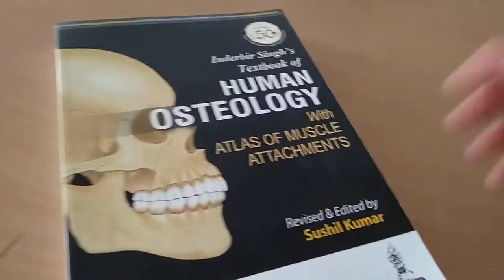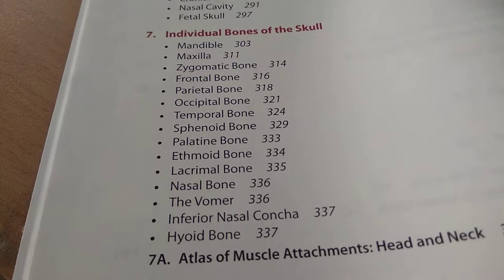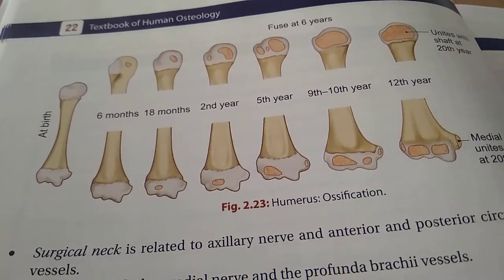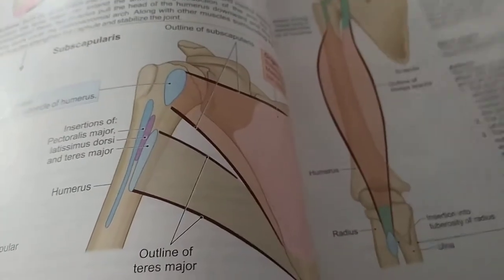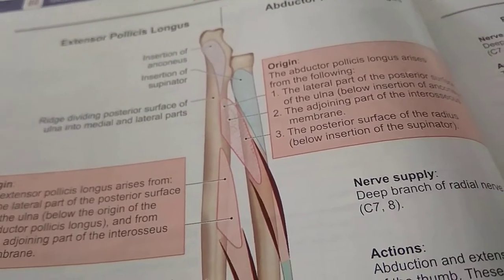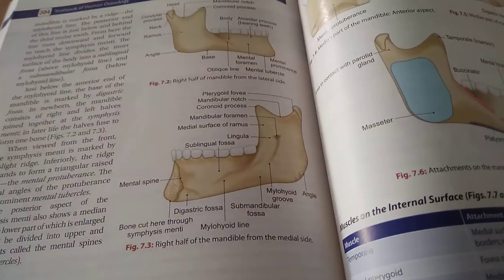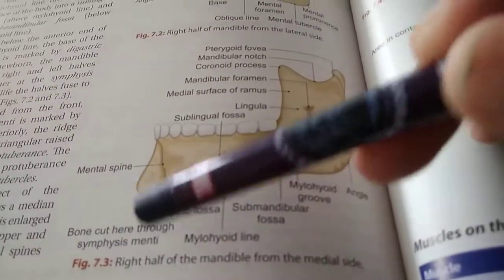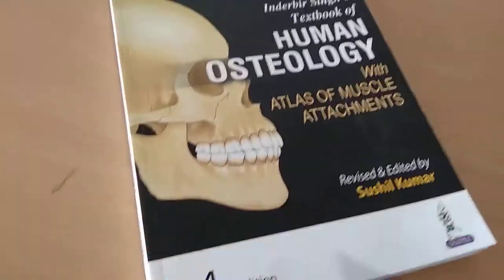Anatomy Osteology Textbook Inderbir Singh of with Atlas of Muscle Attachments